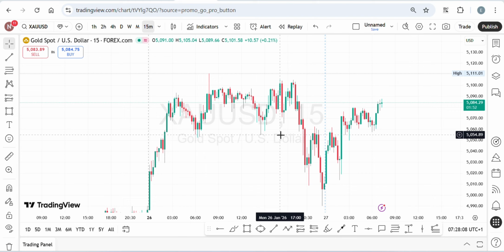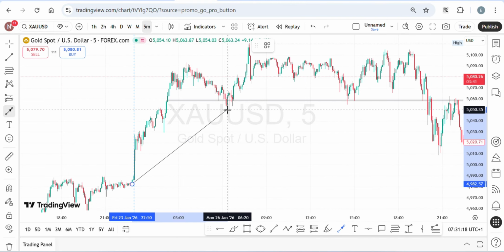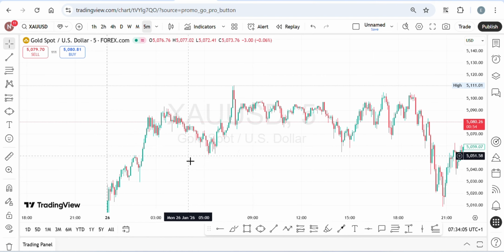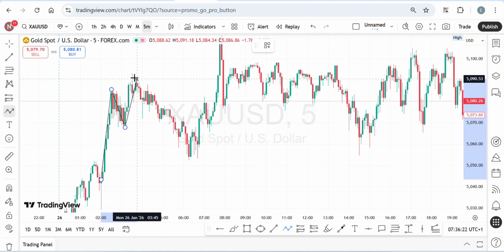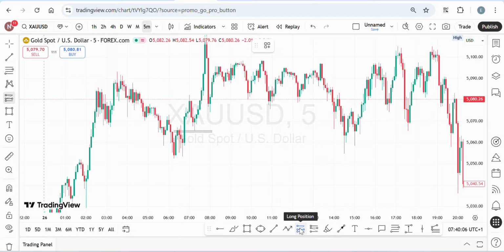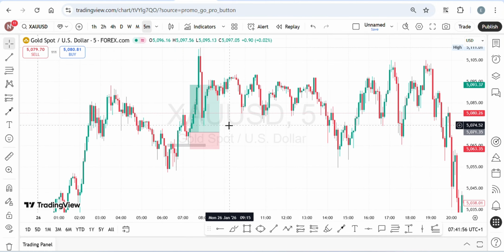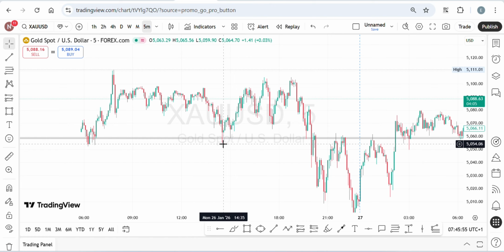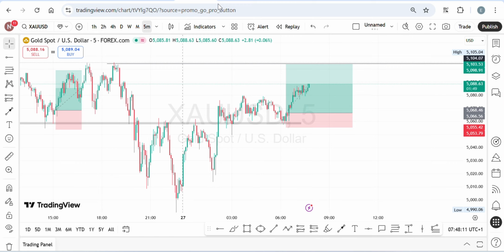Key Levels & Precision Entries | Trading Analysis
In this video, I break down how I identify key levels, market structure, and high-probability entry opportunities.

The focus is on understanding price action around important levels, waiting for confirmation, and executing precise entries rather than forcing trades.

In This Video:

* Finding high-probability entry zones
* Entry confirmation and execution
* Risk-to-reward considerations
* Patience and discipline in trade execution

The goal is simple: identify the level, wait for price to confirm, and execute with precision.